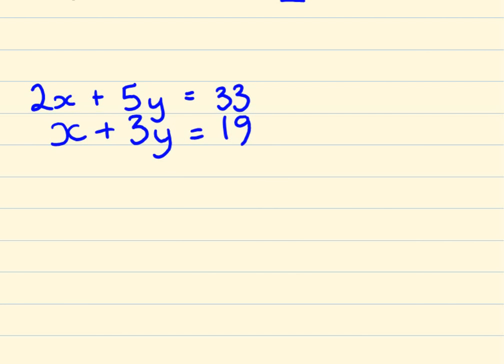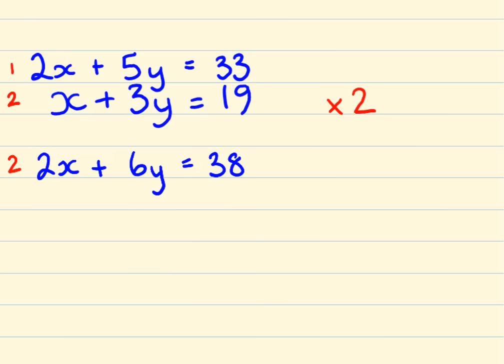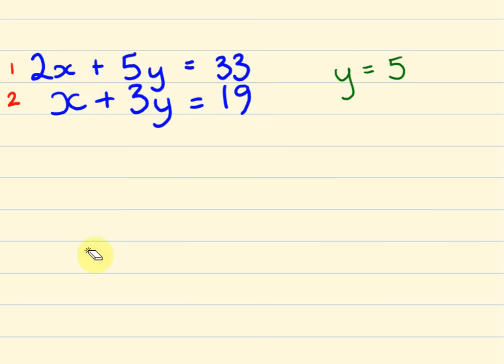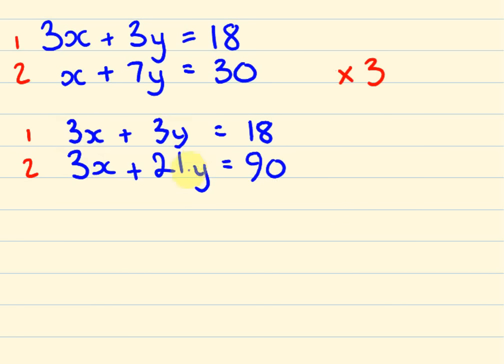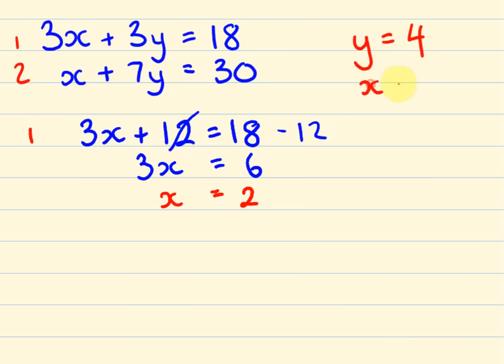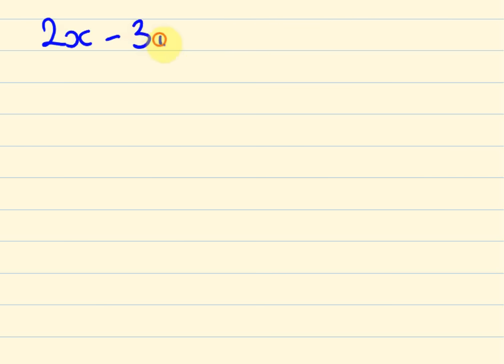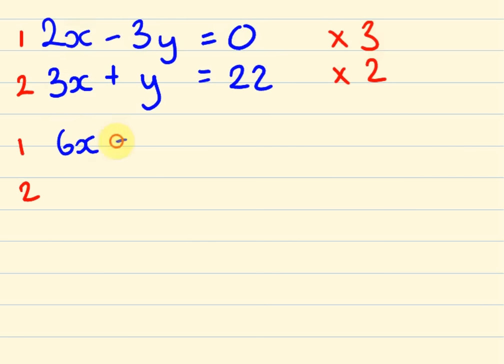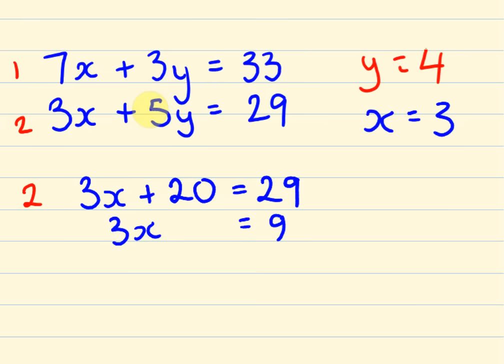Simultaneous Equations Math Lesson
Simultaneous equations are where we work with two algebreic equations to solve unknowm variables.